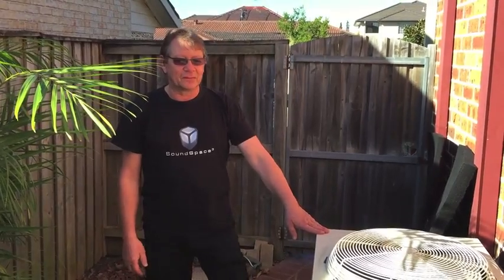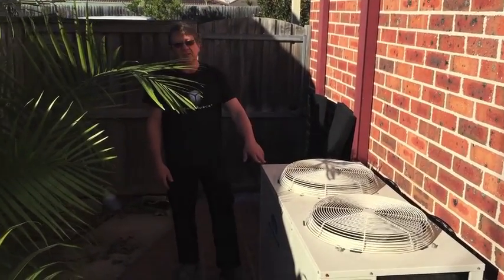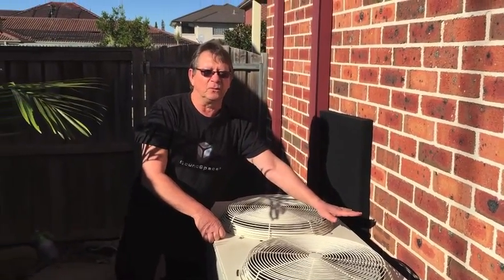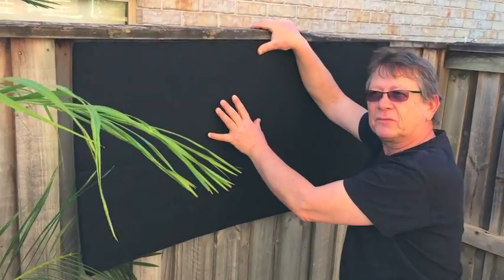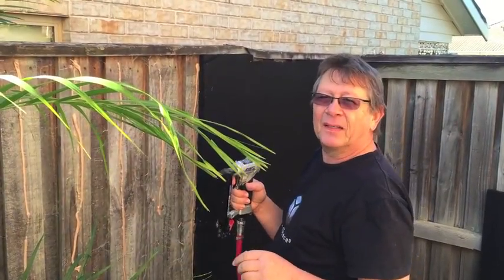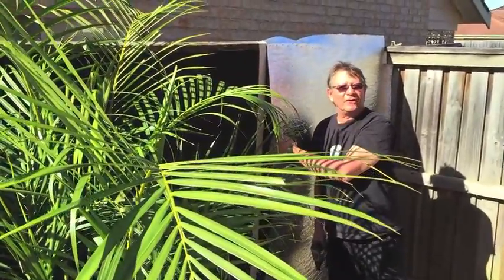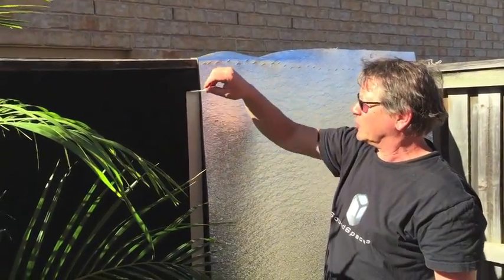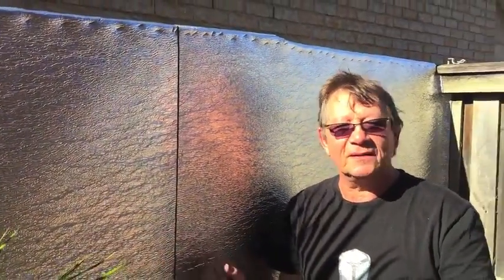How To Reduce Noise From Air Conditioning Unit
Air conditioning units can be noisy sometimes, due to the unit itself or to it's particular position around the house. The noise will increase by bouncing to itself if the houses are close to each other or if the A/C unit is near an internal corner. We could build a fence around the A/C unit but as far as possible, at least a meter away if not more because it generates hot air, trapped, recycled and will reduce the performance of the unit as well as increasing electricity consumption. One option is to provide acoustic treatment on the fence. If the fence is high enough we can get away by using only the mass loaded vinyl directly fixed on the fence but adding sound absorbers will increase the efficiency of the system.
I've used a mass loaded vinyl 8kg/m2, the heavier the better, with STC 32, means 32db sound reduction in theory; knowing that 10db is reducing the sound by half, we are halving three times the noise, even more by using the sound absorbers.